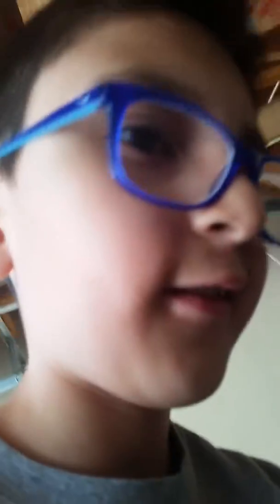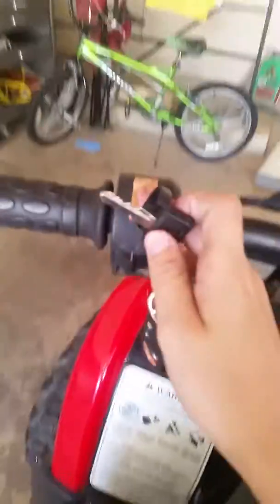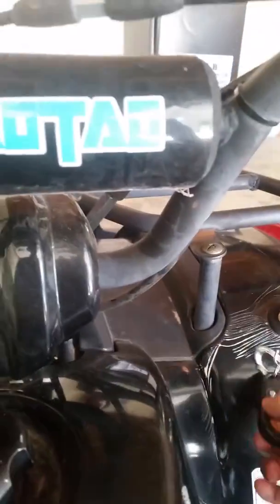Driving the ATV with the phone